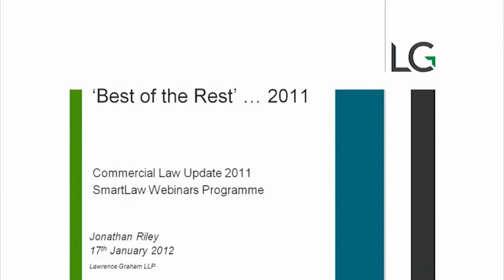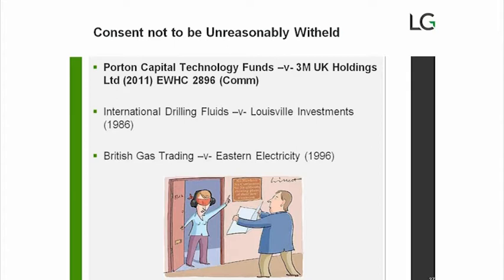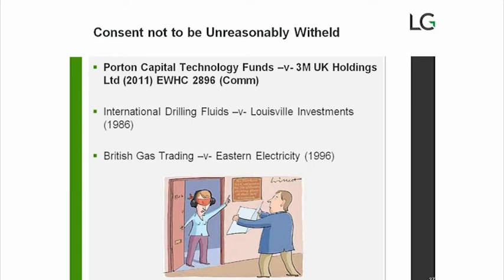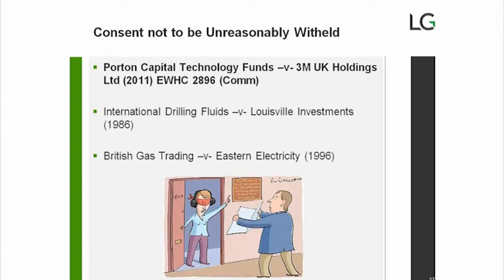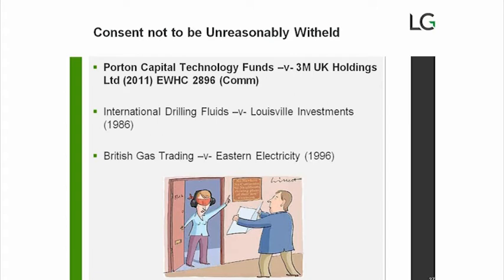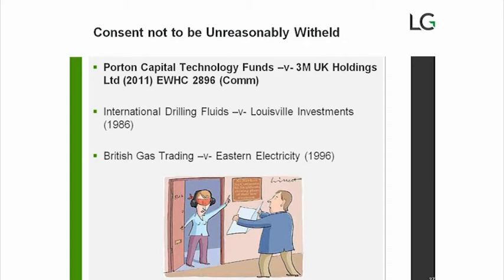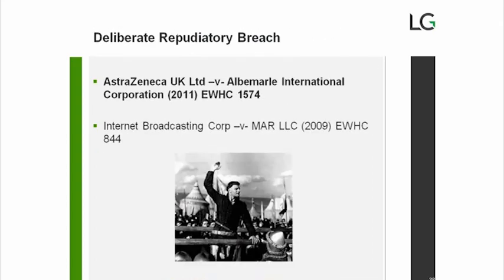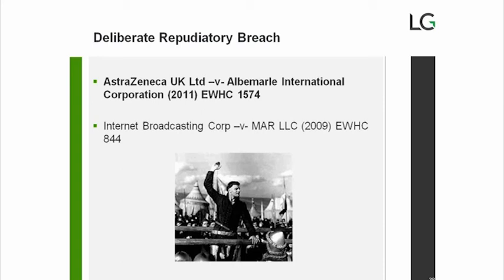SmartLaw Webinar: Commercial Law Update 2011 - Part four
2011 has seen a number of significant legal developments which affect the drafting and interpretation of commercial contracts.
In this webinar we highlight the key cases and the other key legal decisions of 2011, analyse their practical impact on the negotiation, management and enforcement of commercial contracts and consider whether these are minor tweaks or major changes to the legal landscape.